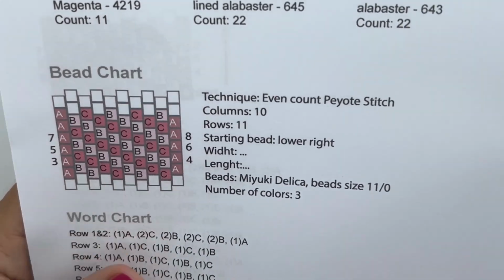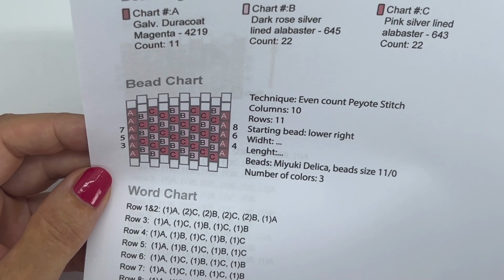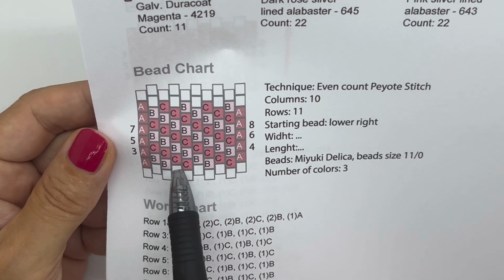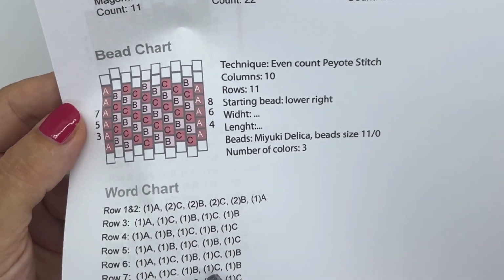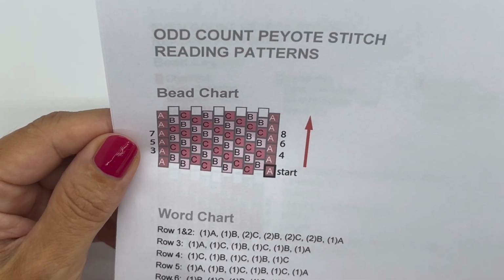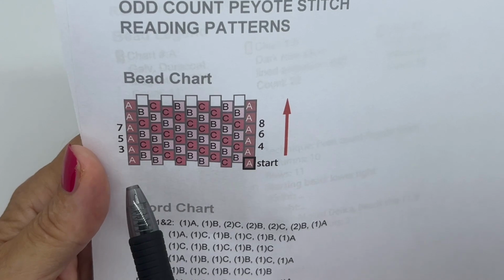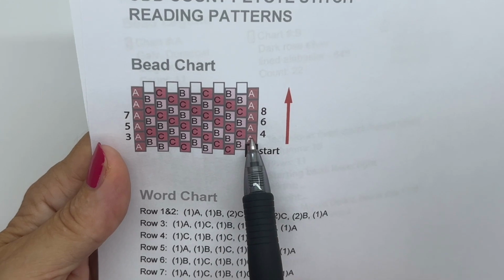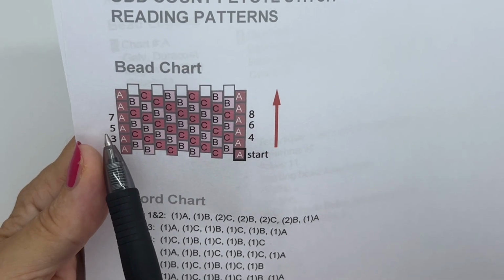14 How to read peyote stitch patterns - even and odd count peyote stitch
Learn how to read even and odd count peyote stitch patterns.

Now, when you know how to do peyote stitch (even and odd) and how to read patterns in peyote stitch, you are ready to make some jewelry...

Happy beading!